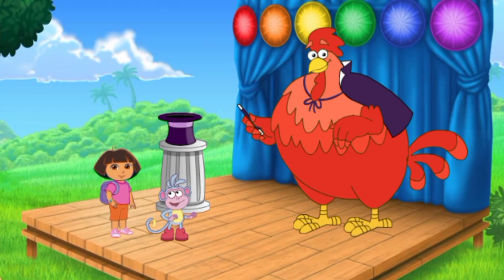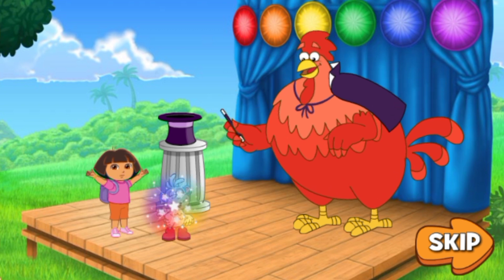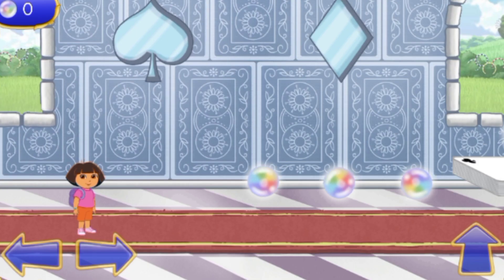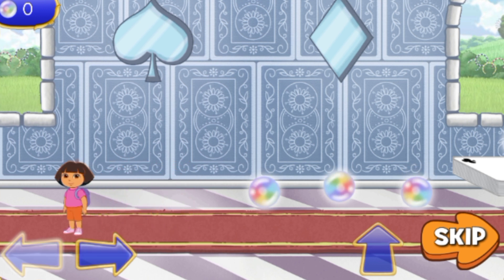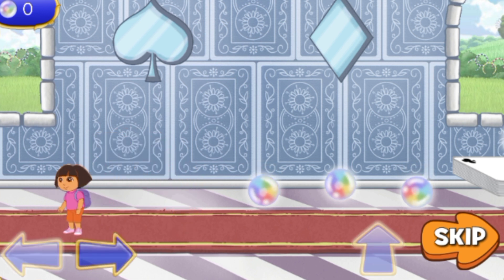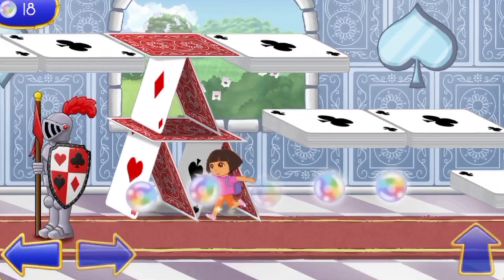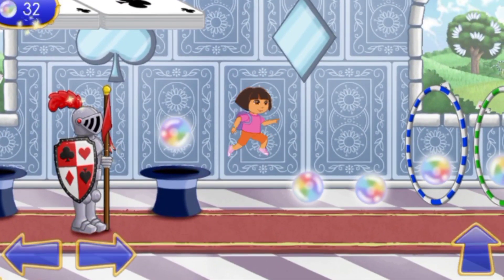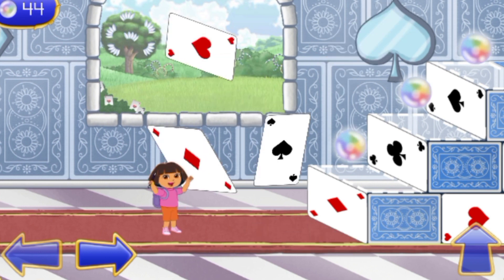Dora the Explorer - Dora's Magic Land Adventure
Oh no! Big Red Chicken has lost his wand, and you must help him find it in the Dora's Magic Land Adventure game! To save Boots from being turned into a chicken, you must join Dora and head off to the Magic Land together. Can you complete this journey and bring back the mysterious item?